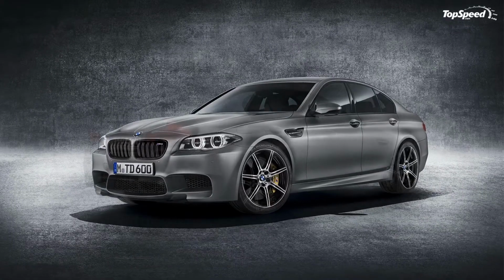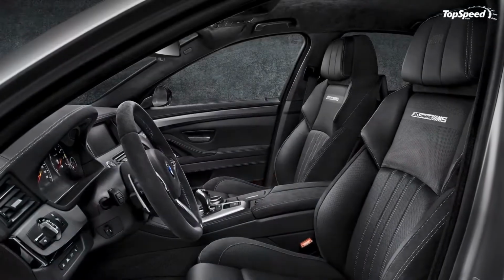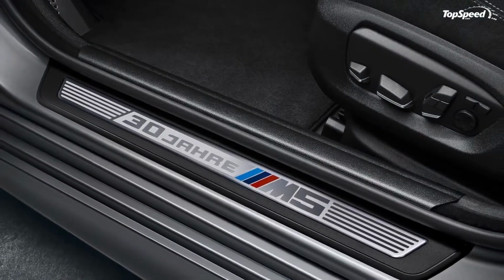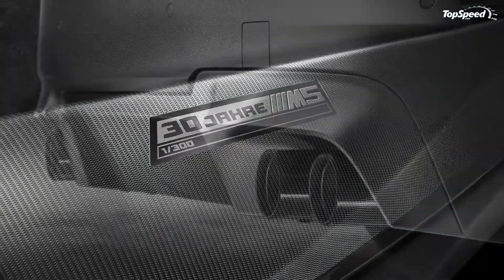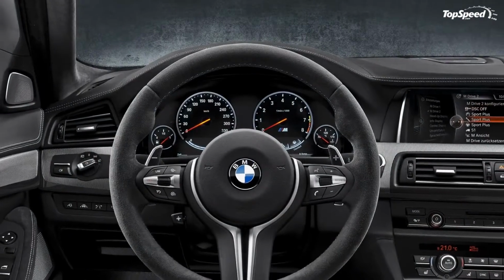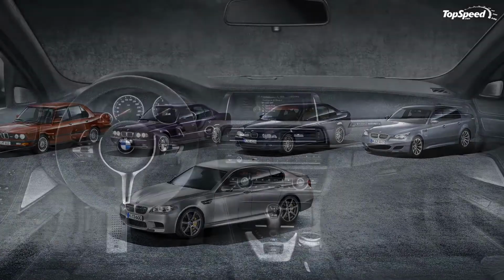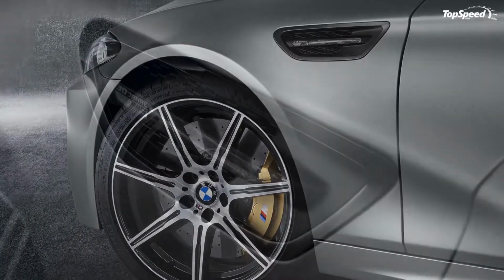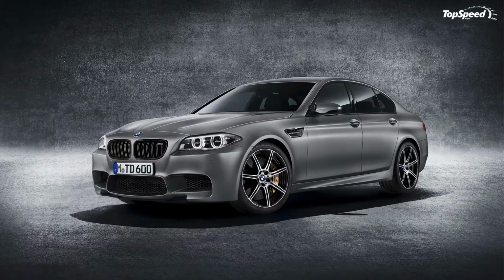2014 BMW M5 "30 Years of M5" Limited Edition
Shown for the very first time at the Amsterdam Motor Show in 1984 and introduced for the 1985 model year, the BMW M5 quickly made a name for itself in the midsize sedan market for blending excellent performance with luxury and an attractive design. Exactly 30 years have passed since the first-generation model was unveiled and the German manufacturer is rolling out an anniversary model to celebrate the nameplate’s long-standing success.
Suggestively dubbed 30th Anniversary M5, the limited edition model gained subtle exterior and interior updates plus a significant power update under the hood.
This festive Bimmer is not only faster than the M5 fitted with the Competition Package, but it’s also the fastest road-going BMW ever built. The bad news, however, is that only 30 units of the total 300 will reach U.S. soil before being sold through a rather complicated process.
As per BMW, those looking to purchase one of these vehicles will need to keep an eye out on the company’s Instagram channel, where a phone number for the reservation hotline will be gradually unveiled between May 17-21. Once the number is complete, 29 units of the 30th Anniversary M5 will become available for booking, with the final example to remain with BMW of North America and sold at a later date.
In addition to buying a limited edition sedan, the lucky buyers will also be invited to a one-day M Driving School at a private motorsports facility in Palm Springs, California.
Updated 09/04/2014: BMW unveiled a promo video (above) for its new M5 "30 Years of M5" Limited Edition.